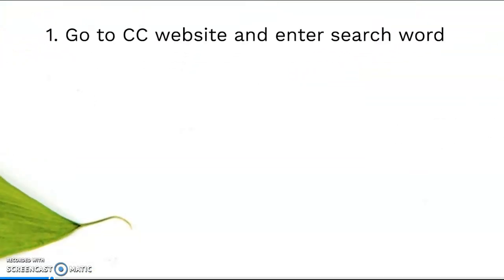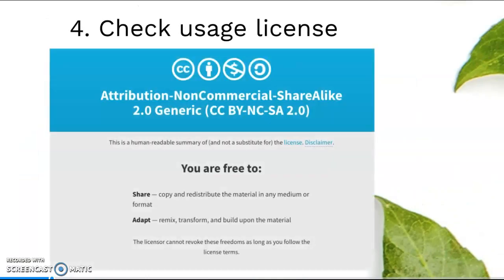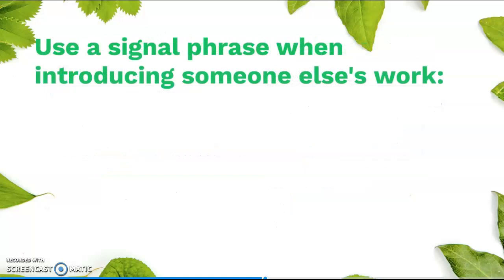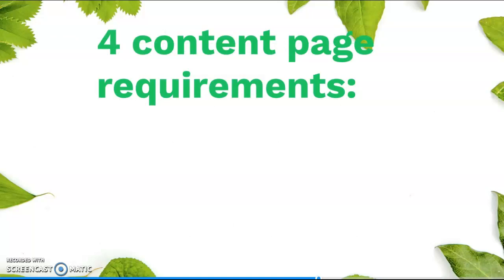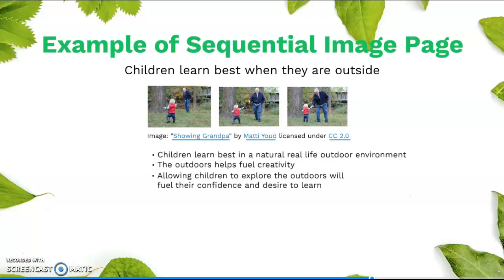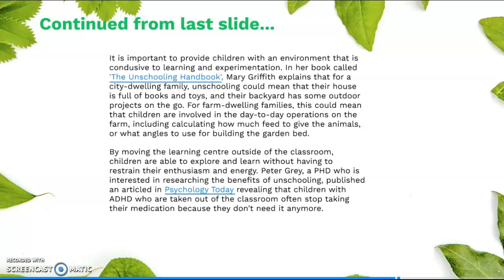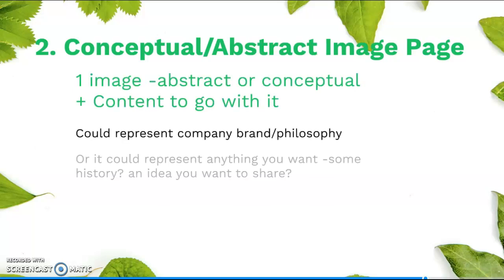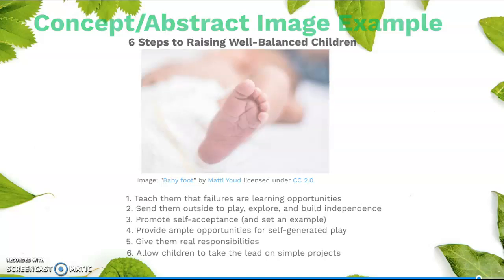Weeks 11-12 Prezi